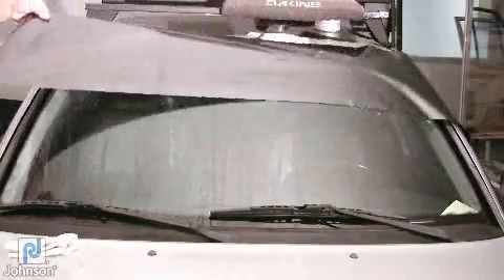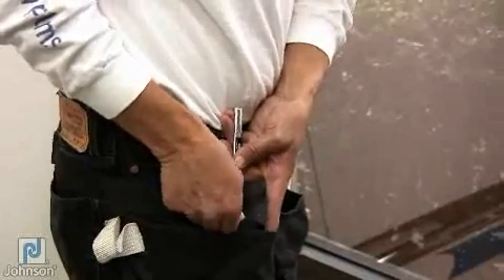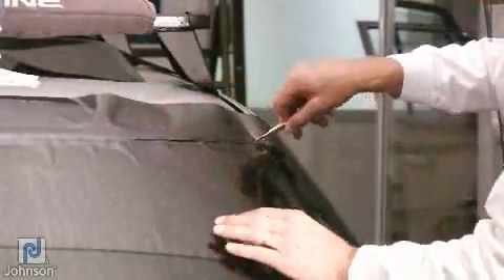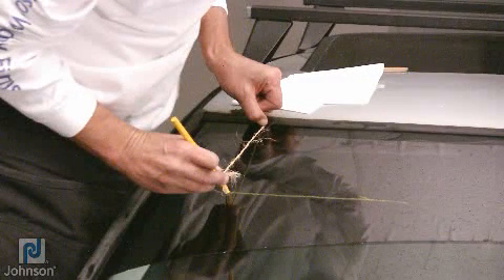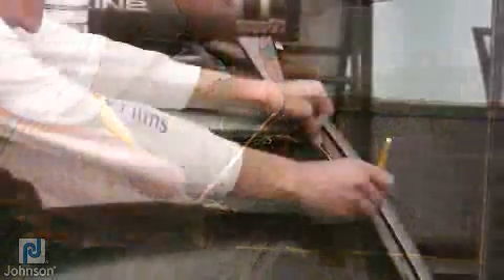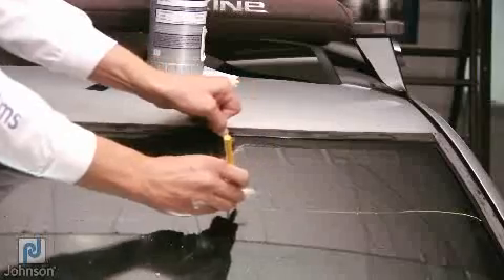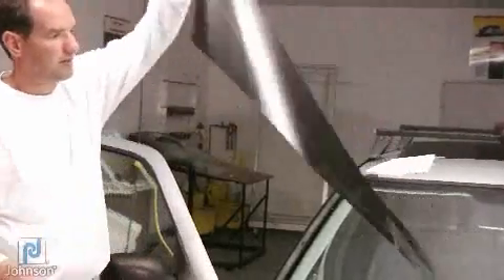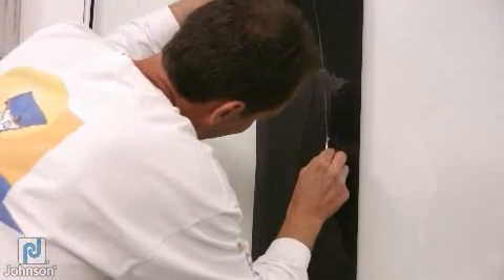VID INS Visor Strip Grease pencil R